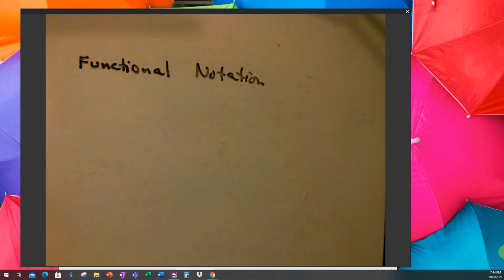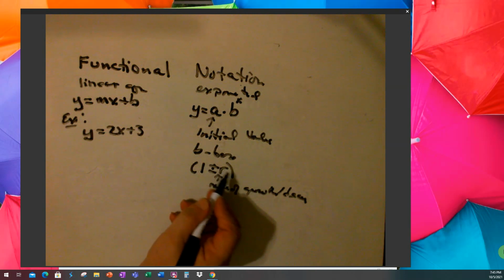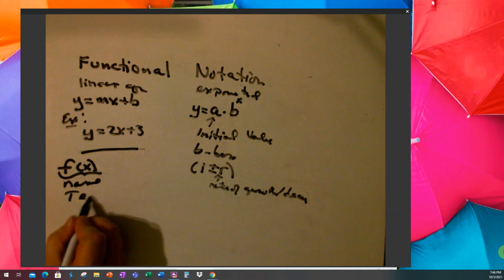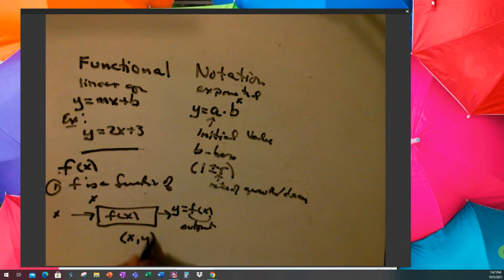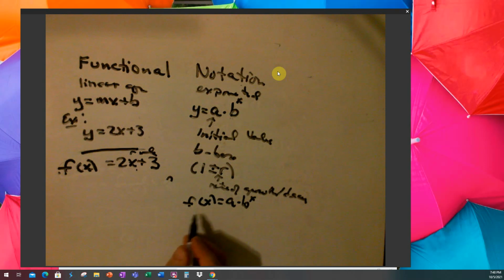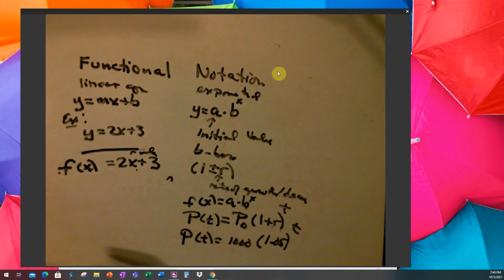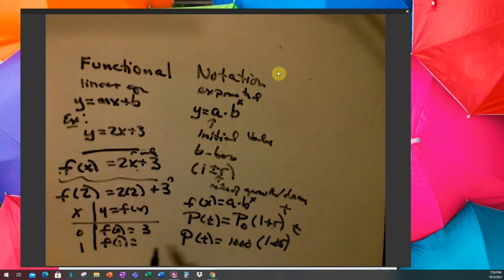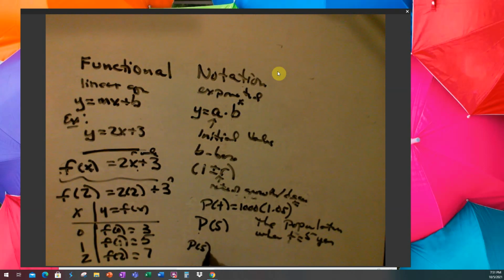JCC MAT 143 Lesson 2 6